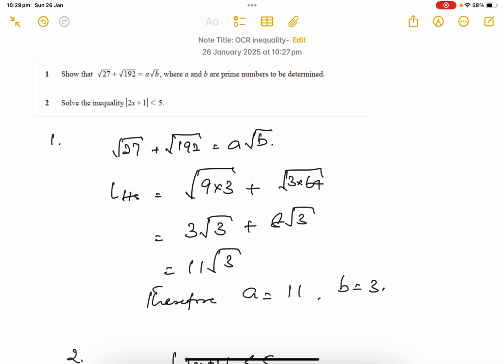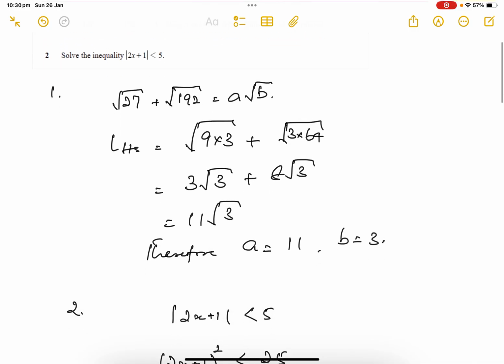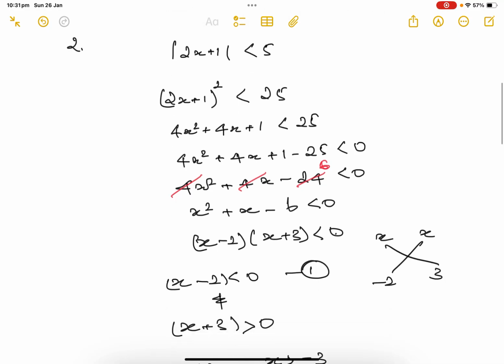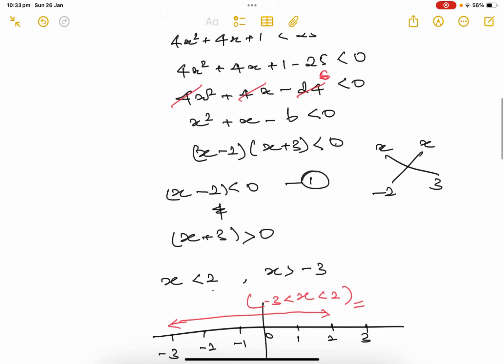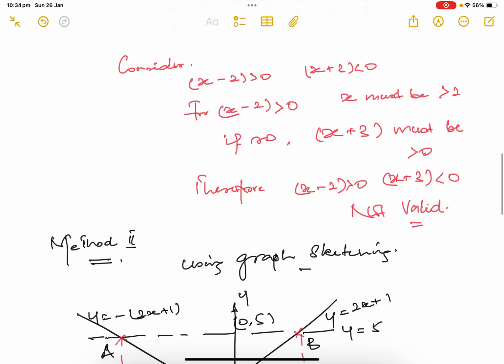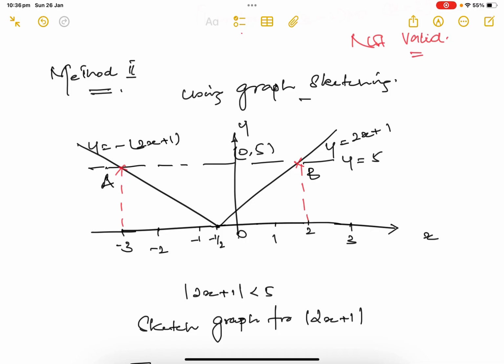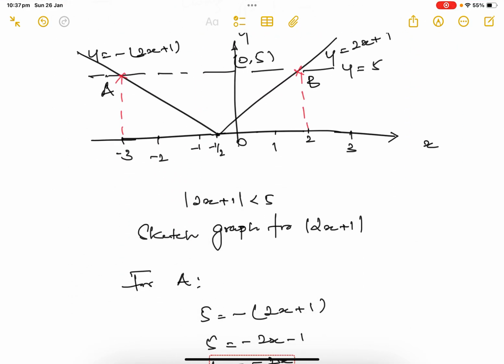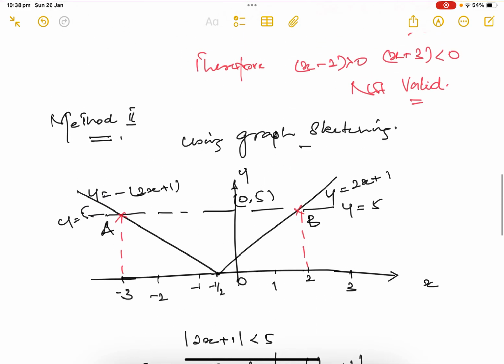Past UK OCR A/L question on Inequality.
Past UK Oxford & Cambridge (OCR) foe A/L students.